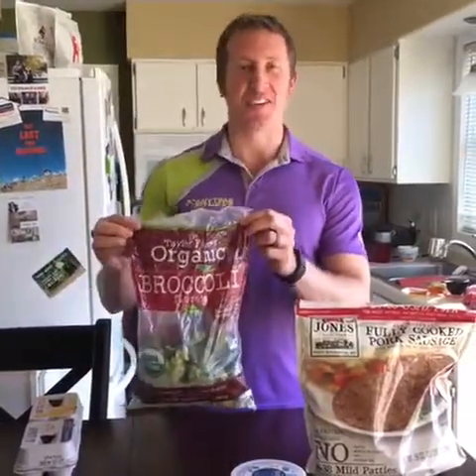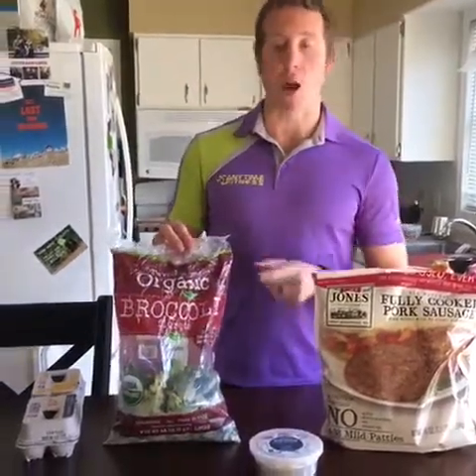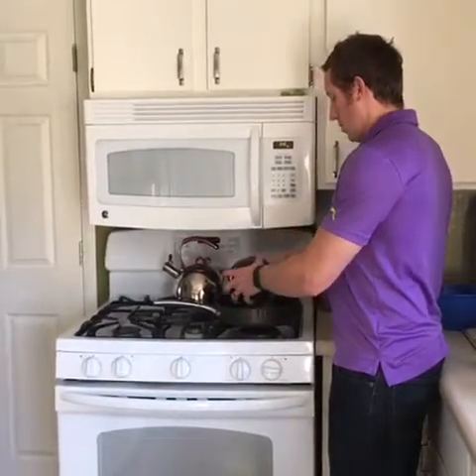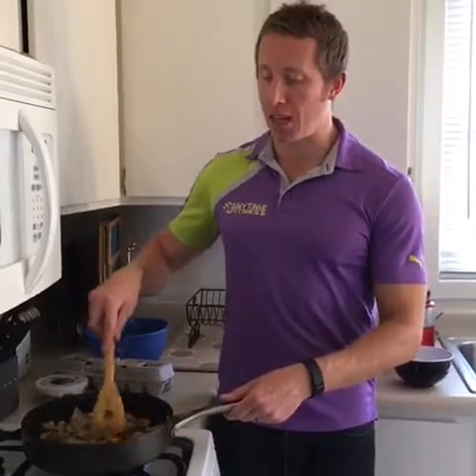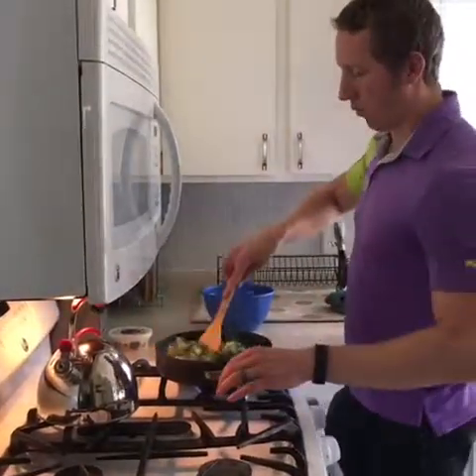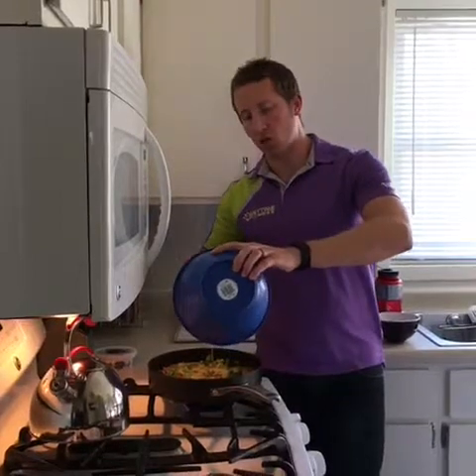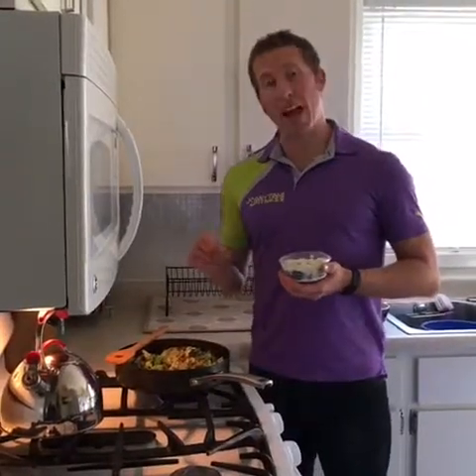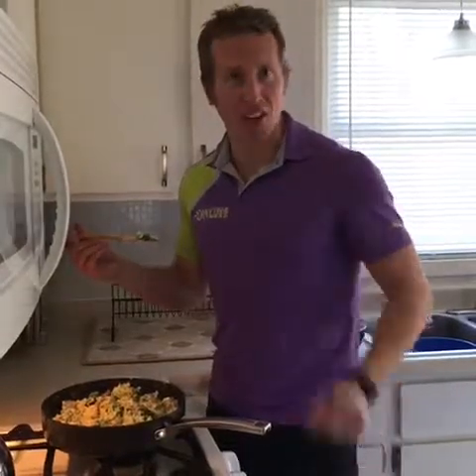Keto Shorts: Broccoli Bleu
In this episode, I bring another Keto breakfast recipe to the table and show you a great way to sneak in some greens in the morning... or afternoon, or evening I suppose. This recipe is versatile, ok?!?? Eat it whenever you want!